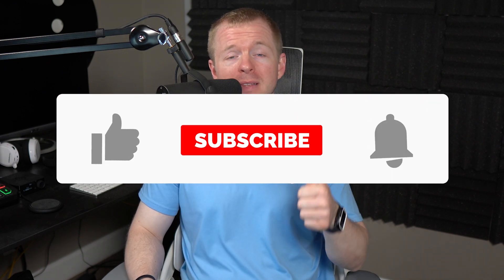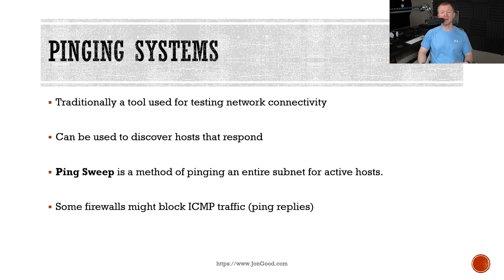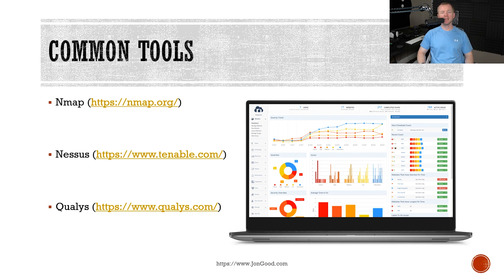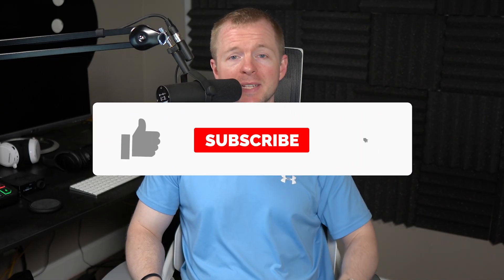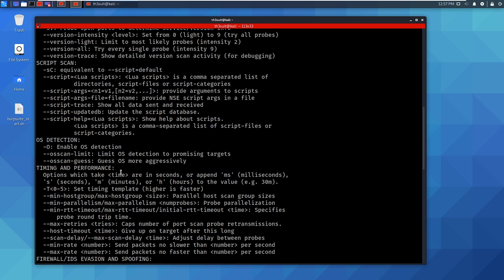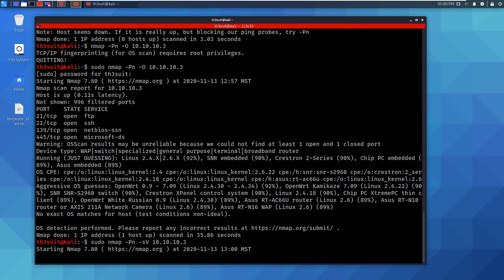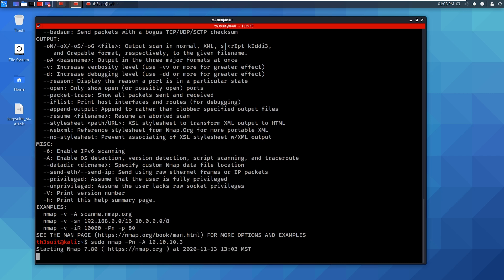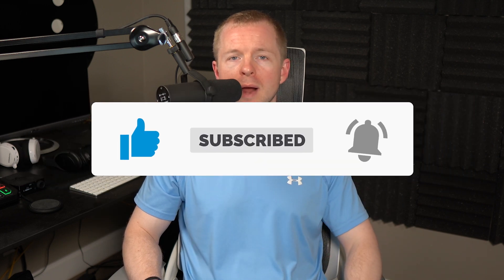What is Active Reconnaissance? // Free CySA+ (CS0-002) Course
What does it mean when an attacker is performing active reconnaissance on our network?

When it comes to attackers, information gathering, or reconnaissance is extremely important and can be a determining factor in successful attacks. Through Active Reconnaissance techniques, attackers can gain valuable information about our network by interacting with various systems. Information can be gathered through techniques such as vulnerability scanning, operating system (OS) fingerprinting, and service or version detection.

Join me in this video as we define Active Reconnaissance and describe techniques that attackers might use against our networks. We will also go through a demonstration of a popular tool called NMAP to gather reconnaissance data against a lab target.

**NOTE: You should only perform testing against systems that you have written permission from the owner.**

This video is part of my course on CompTIA’s CySA+ (CS0-002) certification

0:00 ⏩ Introduction
0:53 ⏩ Testing Methodologies
1:18 ⏩ Active Reconnaissance
2:06 ⏩ Techniques
3:54 ⏩ Tools
4:14 ⏩ NMAP Demo
12:16 ⏩ Question of the Day
12:26 ⏩ Final Thoughts